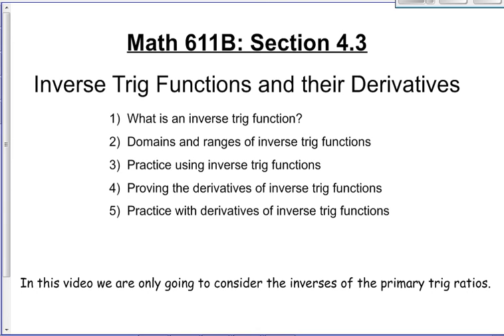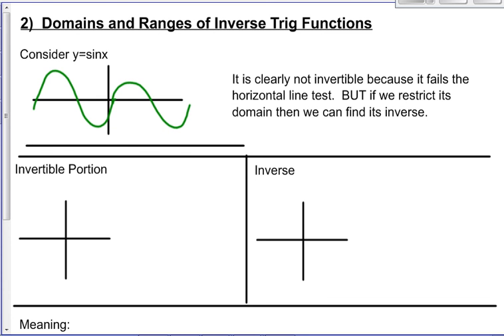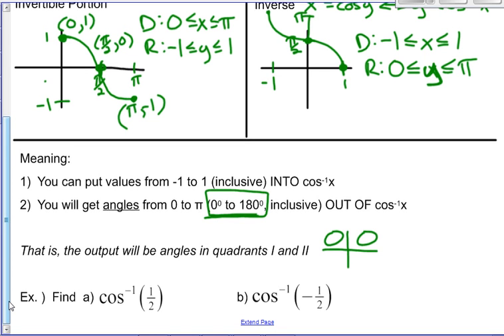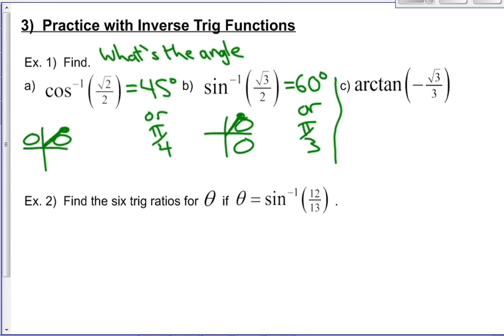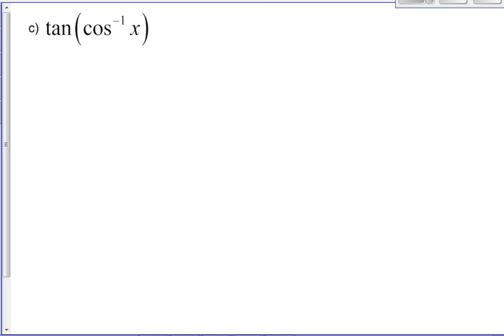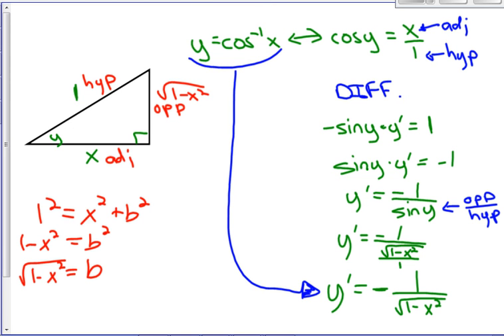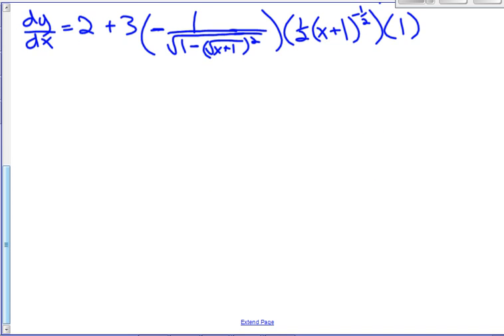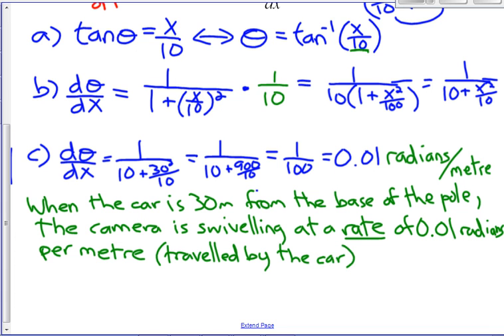Math 611B Section 4.3 Roundup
An overview of section 4.3 (inverse trig functions) of the Math 611B course in PEI, Canada.

1)  What is an inverse trig function? 0:50
2)  Domains and ranges of inverse trig functions 5:52
2.5)  Results 16:43
3)  Inverse trig practice  18:00
4)  Derivatives of inverse trig functions 26:37
4.5)  Results 34:03
5)  Derivative practice 34:37